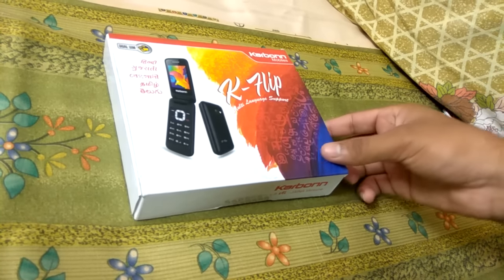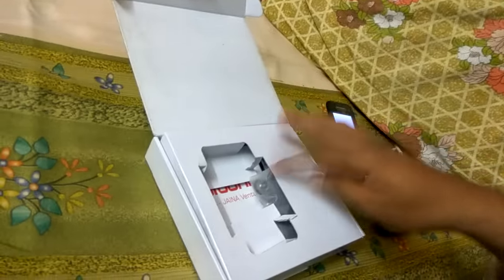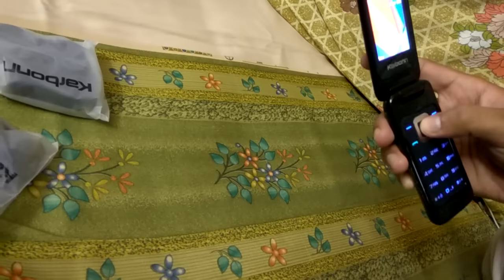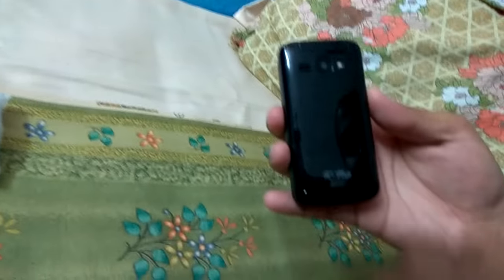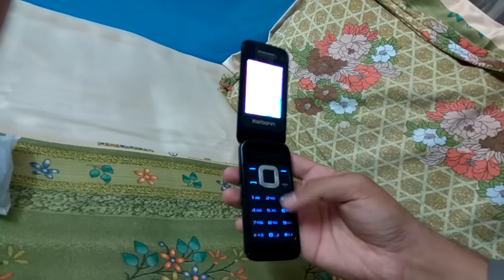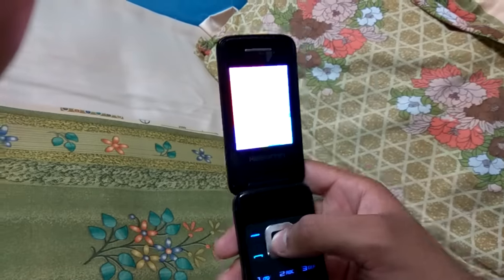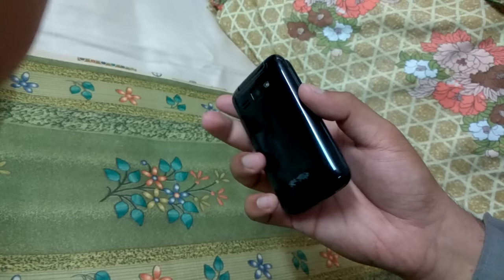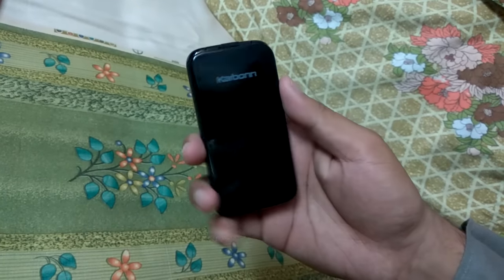Karbonn K-FLIP unboxing 2016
Karbonn K-FLIP
Basic flip phone with good interface.
Price in box is 1690/- I got it for 1500/-
full charge battery life is 2 days